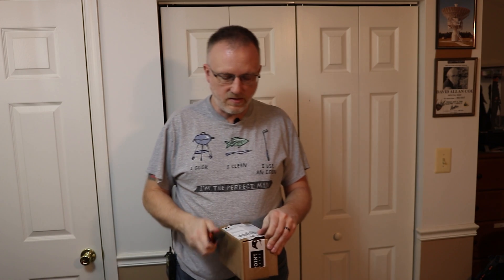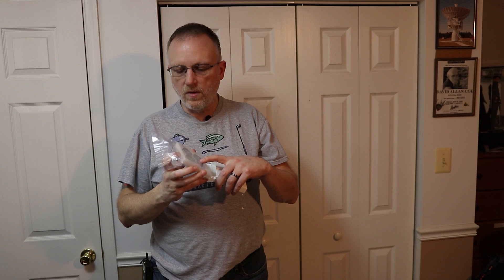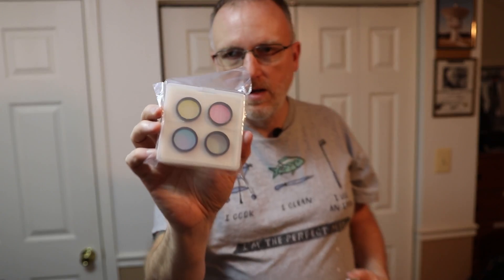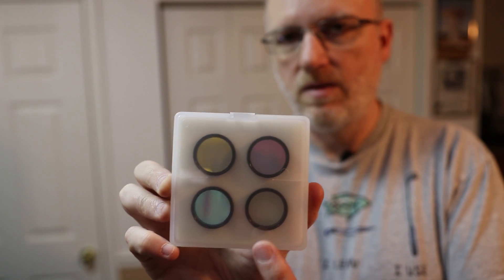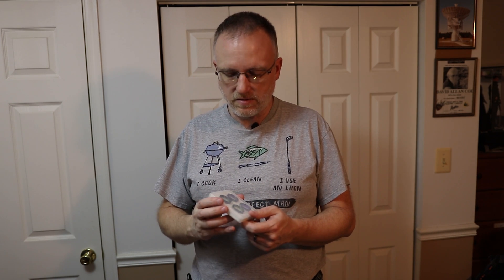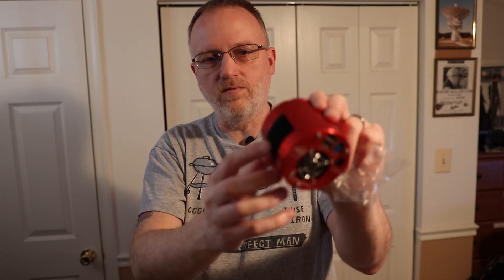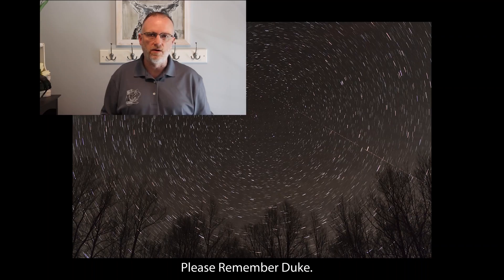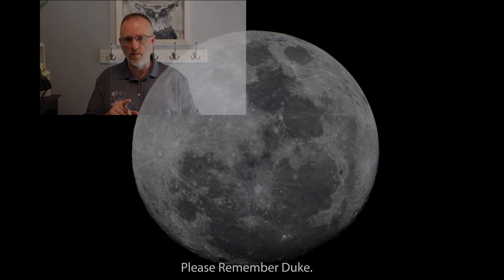EP121 - Unboxing the ZWO ASI1600MM Pro and ZWO 8 position EFW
In this episode I unbox the ZWO ASI1600MM Pro kite.  It included the camera, 9 position electronic filter wheel (EFW) and 7 filters, LRGB, Ha, SII, and OIII.  I also unbox the power supply needed for the camera fans and an extra Hb filter.